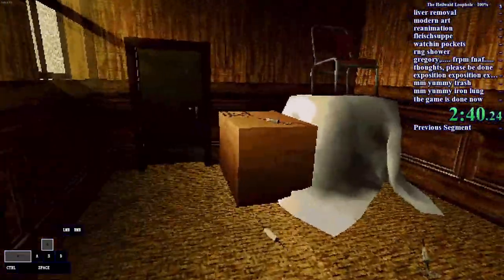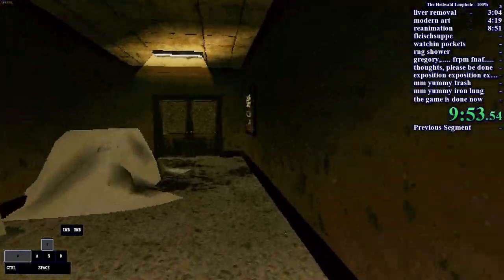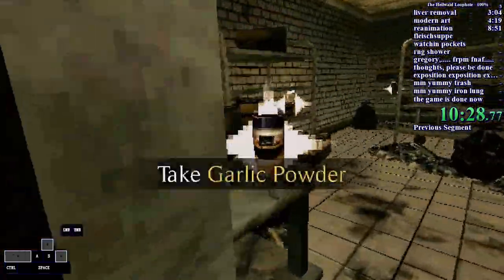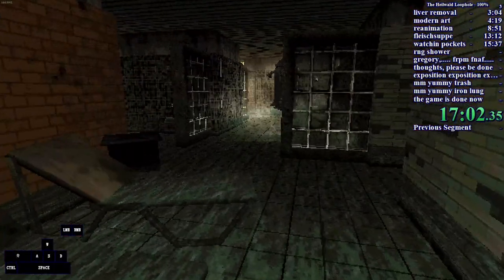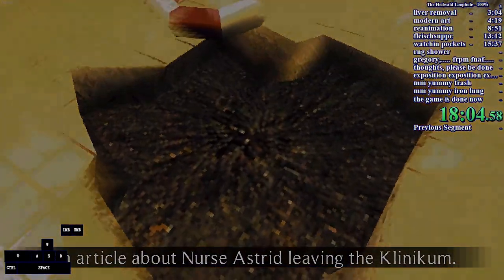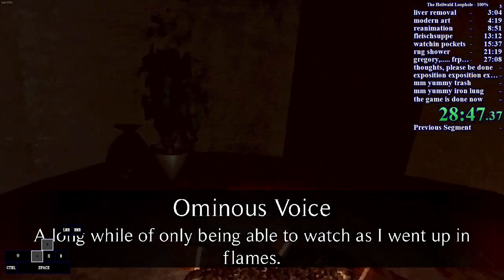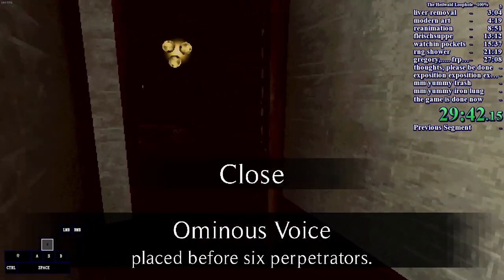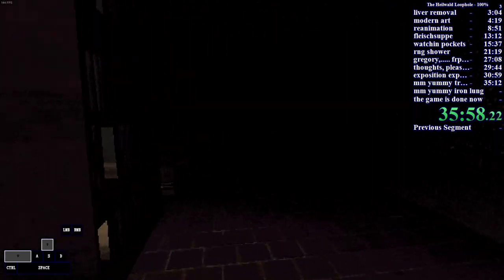The Heilwald Loophole 100% in 41:02.67 (previous wr)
used to be world record, was overtaken by goose underscore